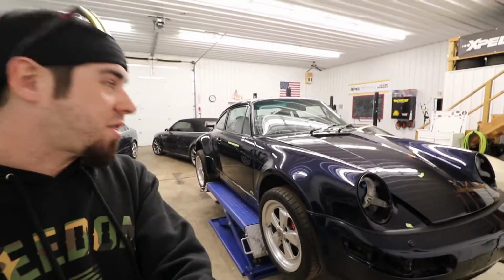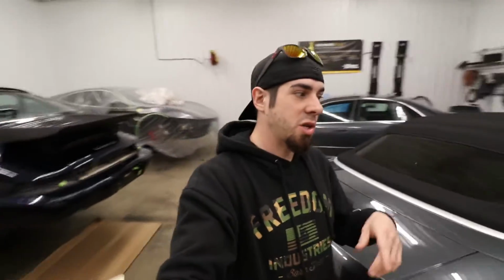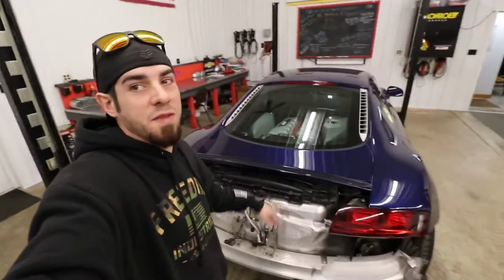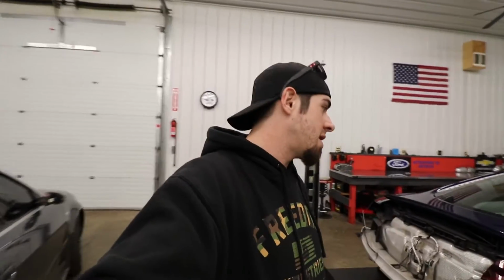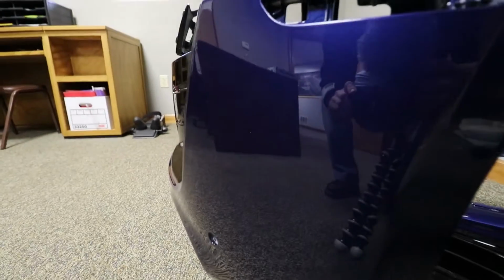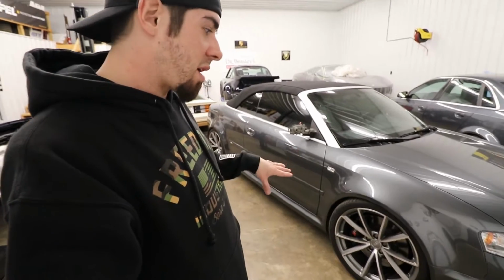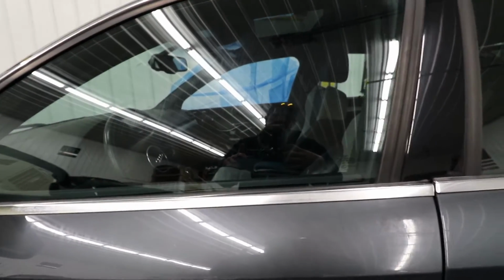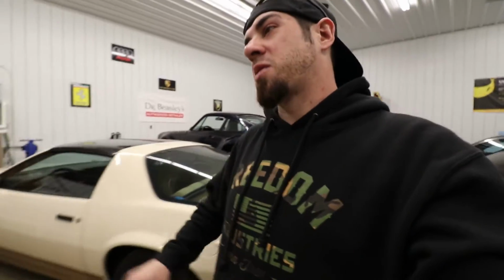Shop Updates & Progress On The Porsche 964 Project!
In this video, We are going over some updates here at the shop as well as going over the work we have done to the Porsche 964 Turbo project!